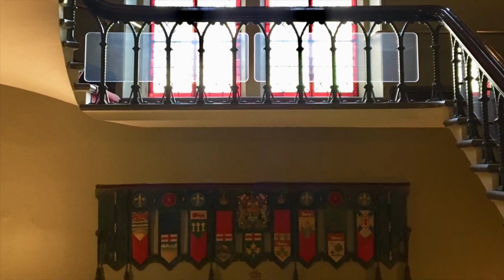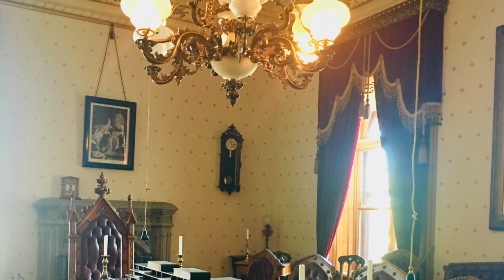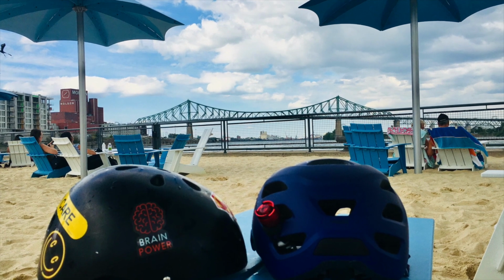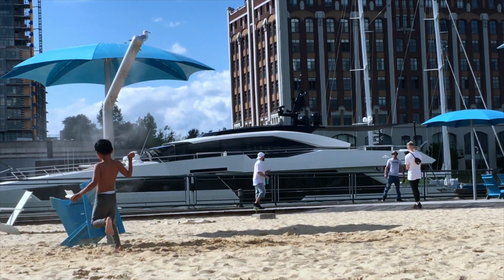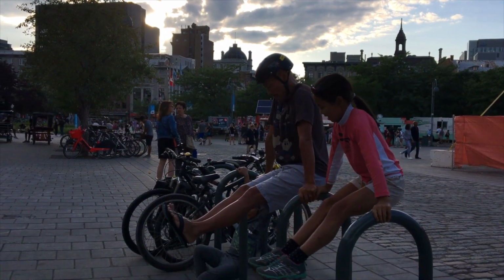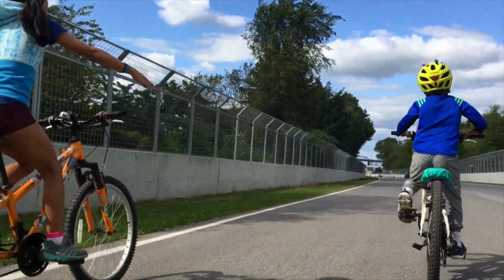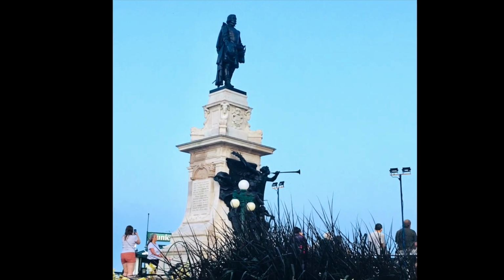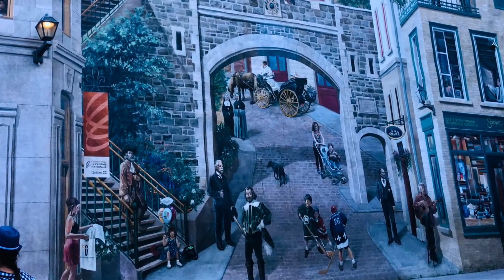Ottawa, Montreal & Quebec City Experience on our Road Trip - YOLO Trip, Episode 10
YOLO Family trip to Ottawa, Montreal & Quebec City.  Visiting Family and exploring the cities. Kids learning history while having fun travelling our great Canadian Cities. Food tasing poutine, beaver tails & famous Swartz smoked meat in Montreal!